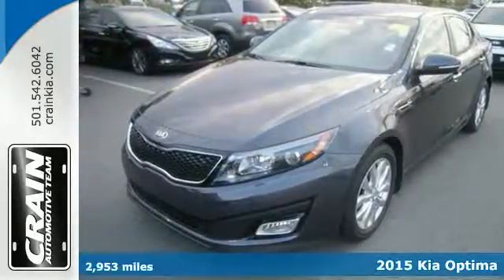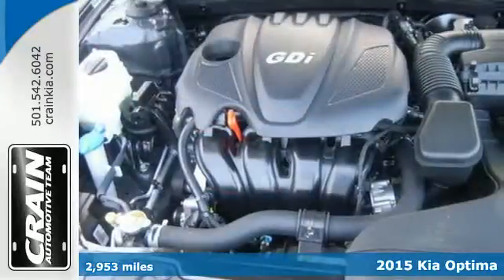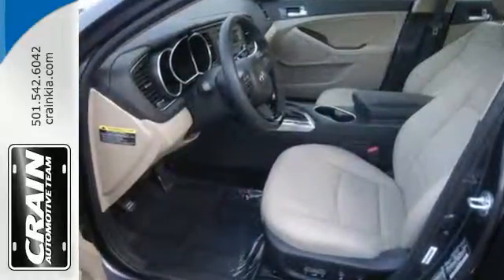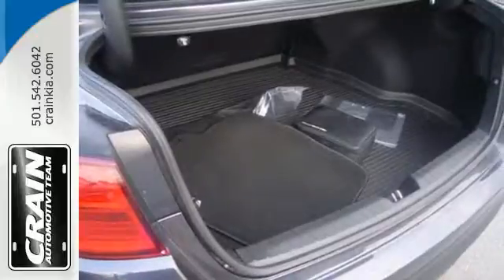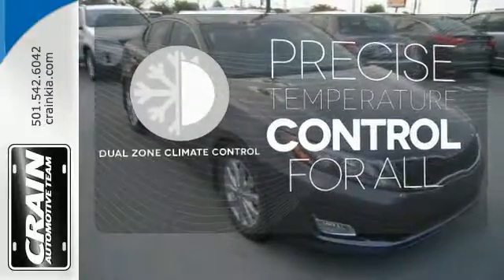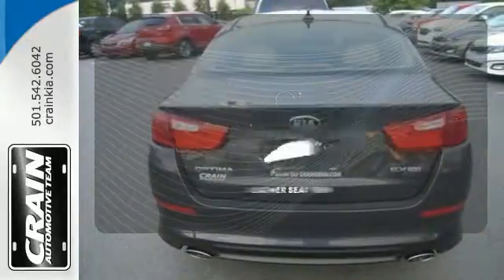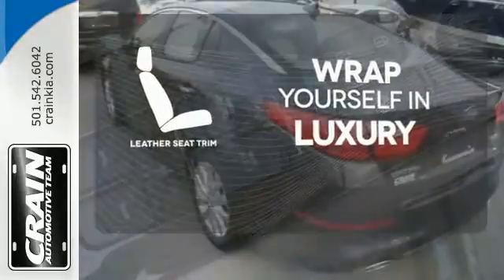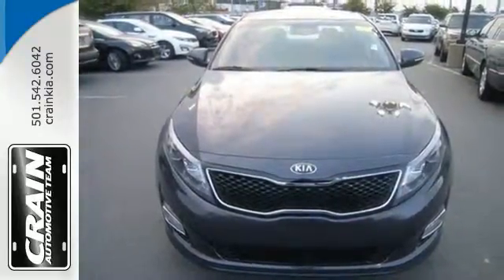Used 2015 Kia Optima Sherwood AR Little Rock, AR BK2596 - SOLD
Year: 2015
Make: Kia
Model: Optima
Trim: EX
Engine: 2.4L DOHC I4 GDI Engine
Transmission: Automatic
Color: PLATINUM
Mileage: 2953
Stock #: BK2596
VIN: 5XXGN4A70FG435840
This outstanding example of a 2015 Kia Optima EX is offered by Crain Kia. Why spend more money than you have to? This Kia Optima will help you keep the extra money you'd normally spend on gas. This Platinum Kia is clean and shiny exterior makes it look like it came straight from the factory. The Kia Optima EX will provide you with everything you have always wanted in a car -- Quality, Reliability, and Character. This is the one. Just what you've been looking for. Every new and pre-owned vehicle is backed by the Crain Commitment, including our 100% low price guarantee, a 100 hour love it or leave it exchange policy, and a 100 year 100,000 mile warranty. The Crain Team's Got 'Em!

Address:
5830 Warden Rd